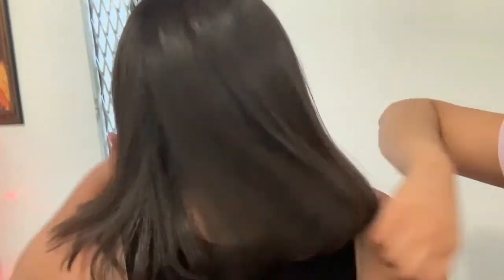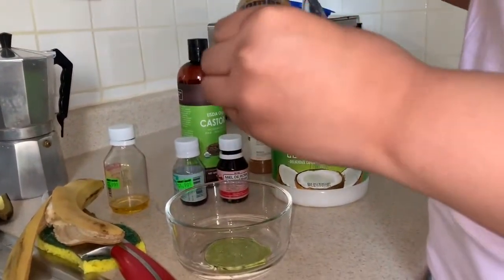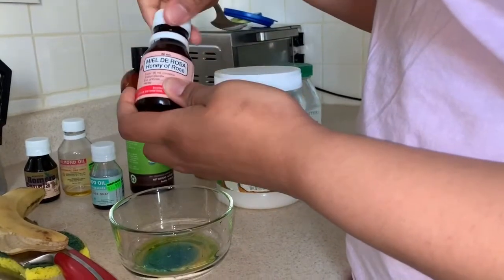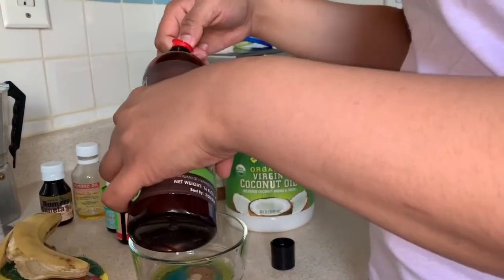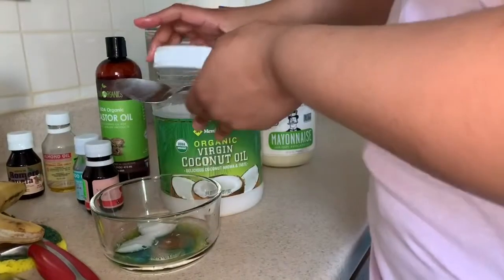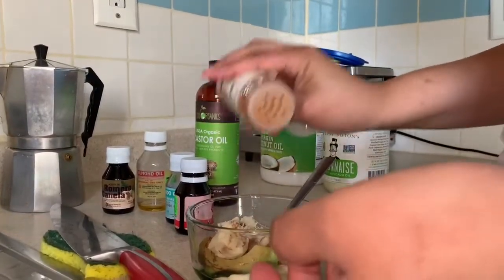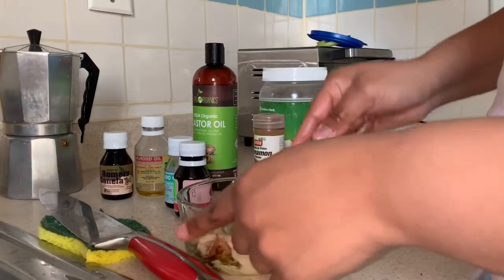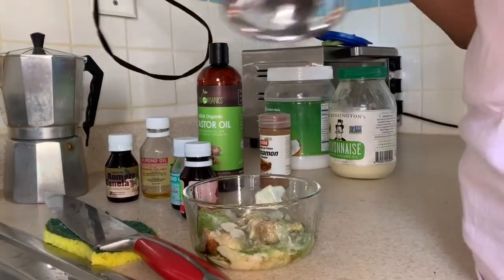Natural Deep Conditioning For Your Hair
Welcome to a new Video.. Today’s video I treat Mariet’s hair with a Natural Home Made Deep Condition, which I use all the time and I have to said it is super good.